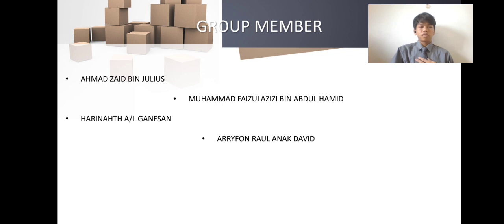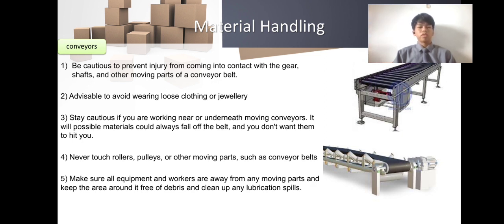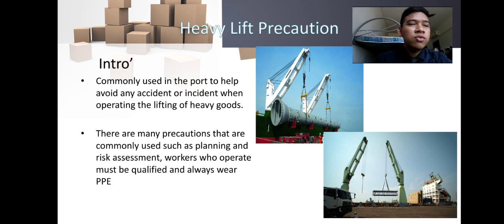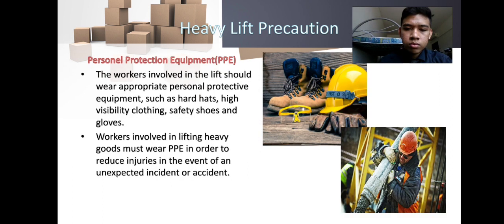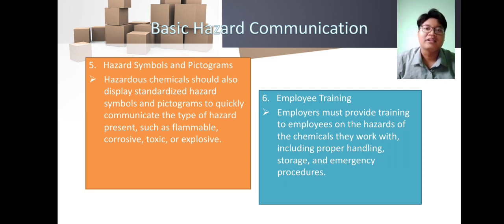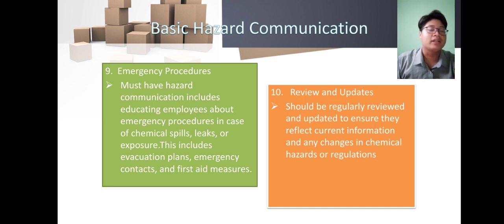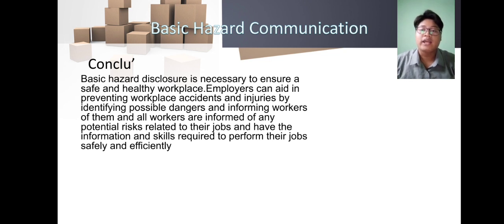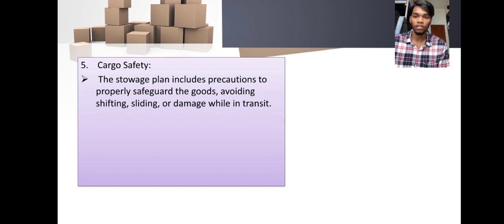CARGO OPERATION MANAGEMENT DMOSH3B GROUP 6